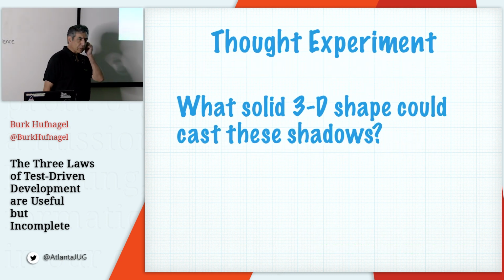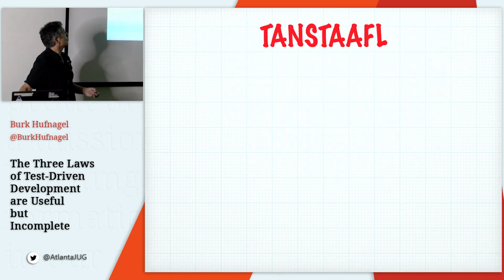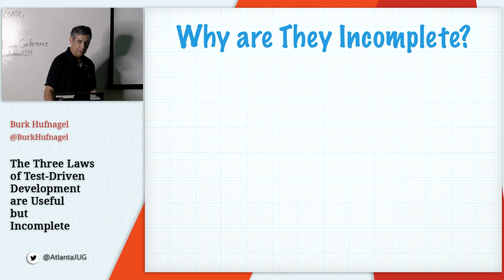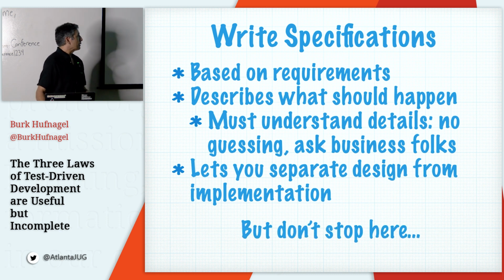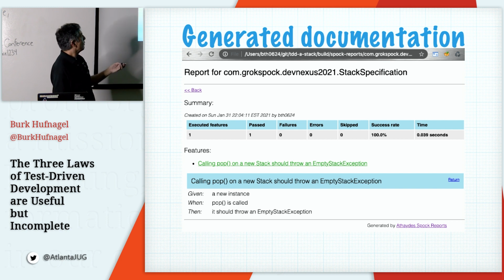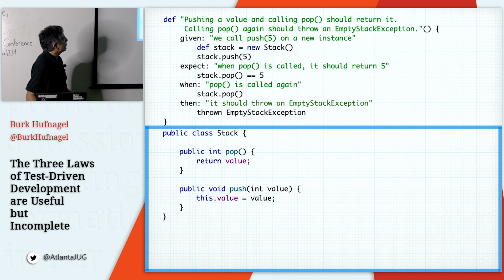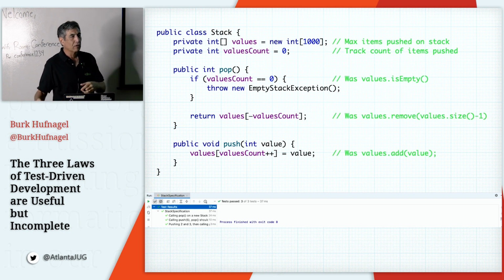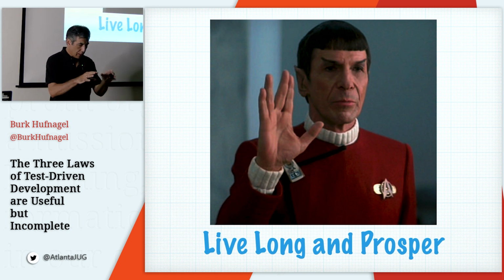AJUG 2022 07 The Three Laws of Test Driven Development are Useful but Incomplete Burk Hufnagel